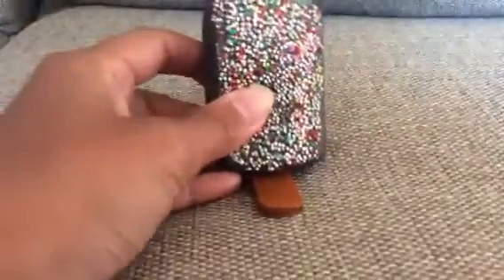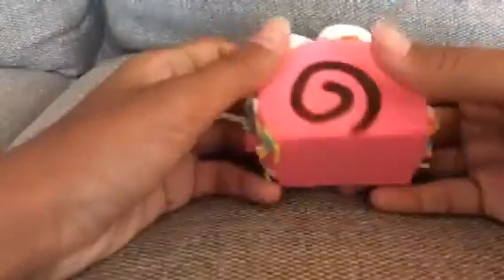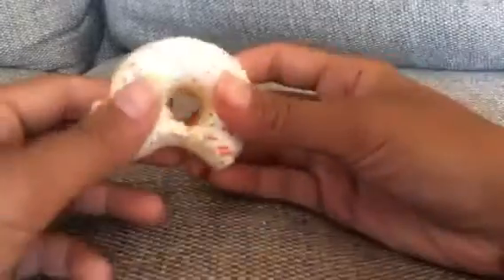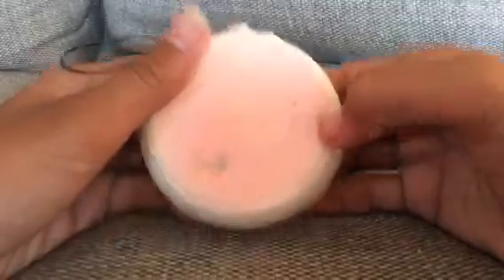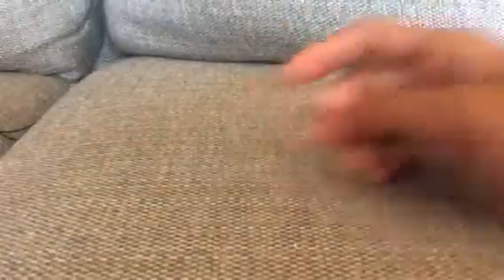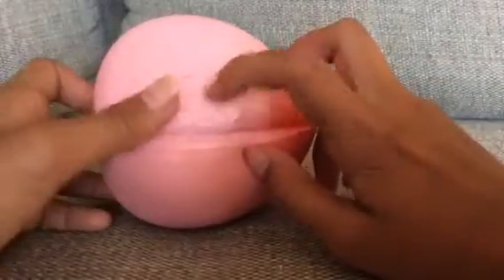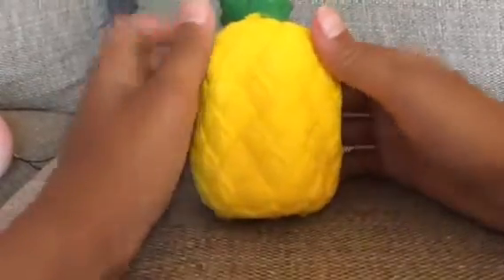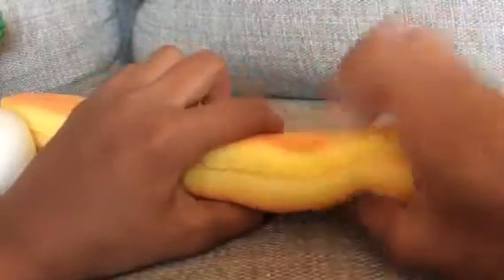Squishy collection (short video) - palaces I got squishies in description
Morning glory - 99 ranch or Great Wall shopping mall
Michael's - toy area
Also guys pls tell me where I can find the unicorn squishy
Thank you guys for watching bye!